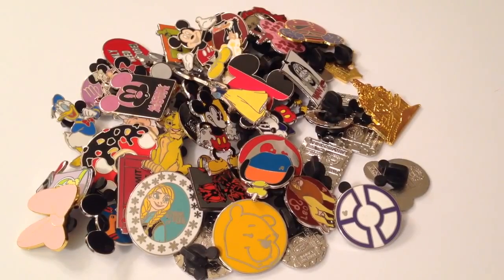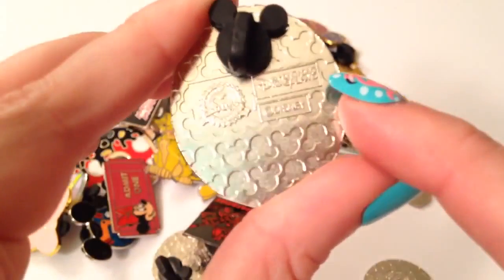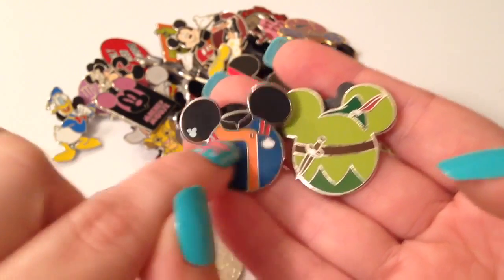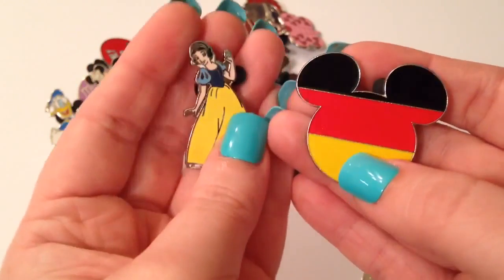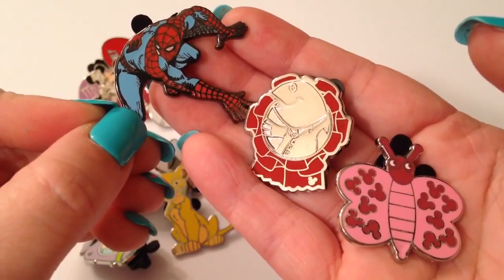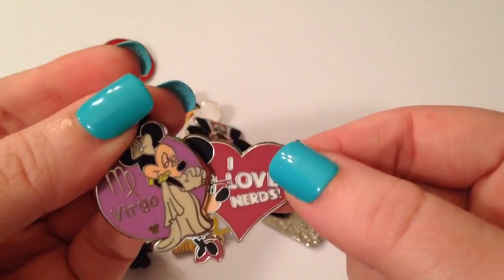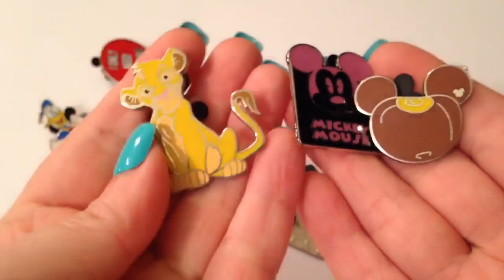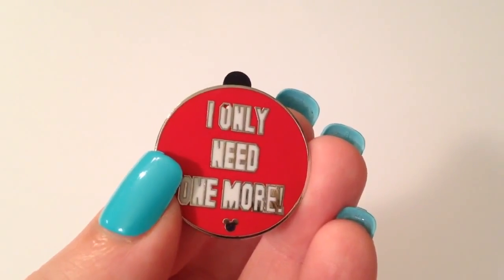DISNEY PIN TRADING PINS PALOOZA! PART 2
Hey Guys! Here is PART TWO of our video of all of our trader pins that we bought on eBay this summer to trade at the parks! We have a 3 part series that we will